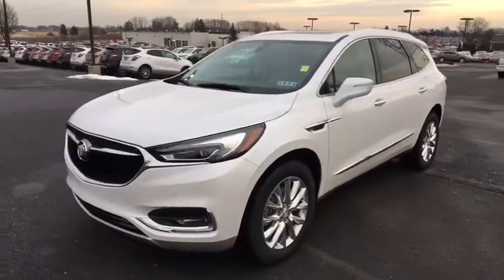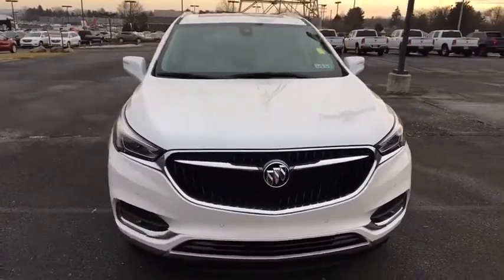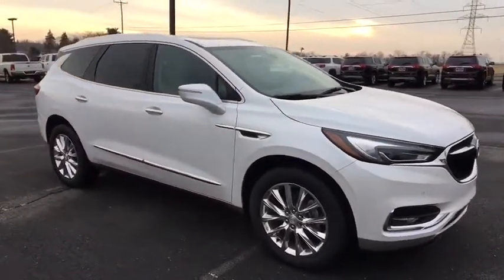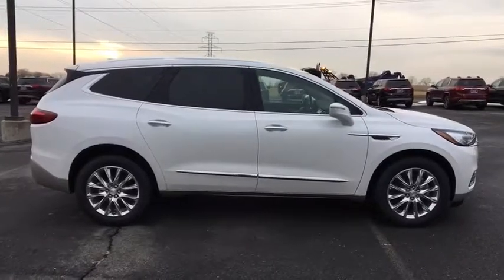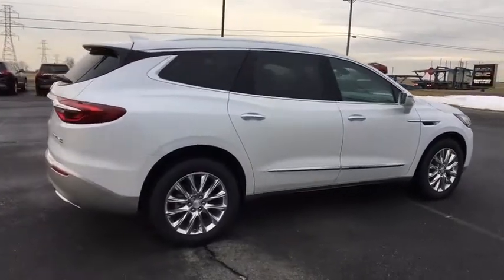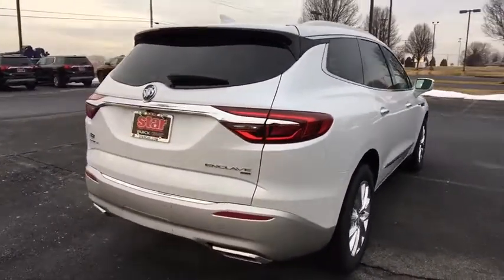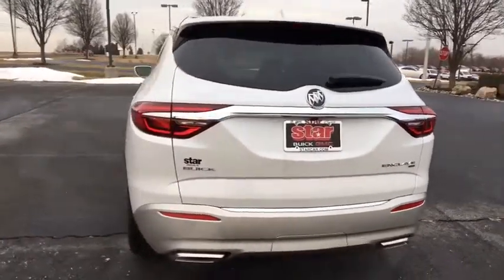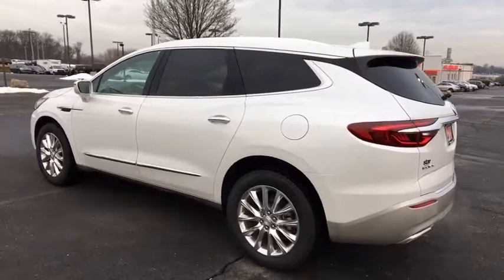2018 Buick Enclave Easton, Allentown, Bethlehem, Hellertown, PA, Phillipsburg, NJ B28007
[COLOR] N 2018 Buick Enclave

**NAVIGATION, **DUAL PANEL SUNROOF, **LEATHER, **BLUETOOTH, **BACKUP CAMERA, **USB PORT, **SATELLITE RADIO, **MEMORY SETTINGS, **HEATED & COOLED FRONT SEATS, **HEATED REAR SEATS, **DUAL POWER SEATS, **REMOTE KEYLESS ENTRY, **REMOTE START, **PUSH BUTTON START, **FRONT & REAR PARK ASSIST, **BLIND SPOT MONITOR. 2018 Buick Enclave Premium Group 3.6L V6 SIDI VVT 4D Sport Utility 9-Speed Automatic White Frost Tricoat 17/25mpgbrbrLehigh Valley's Largest GM Dealer! Star is a family owned and operated dealership that has been serving our area for over 37 years. With 3 locations we have over 600 Cars to Choose from!